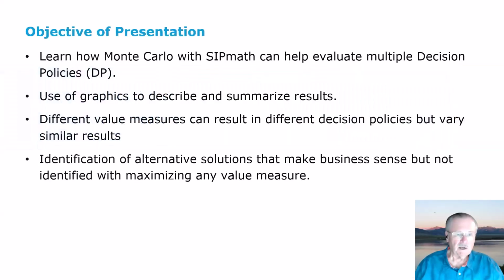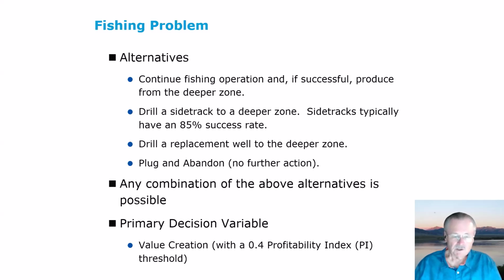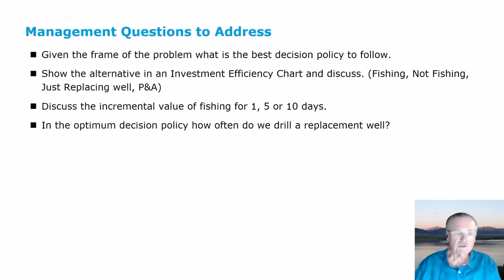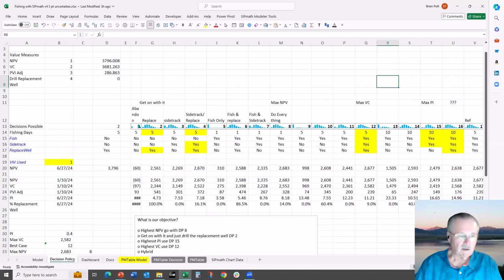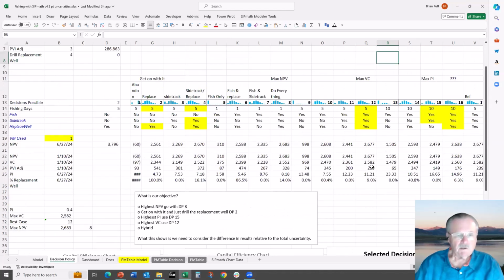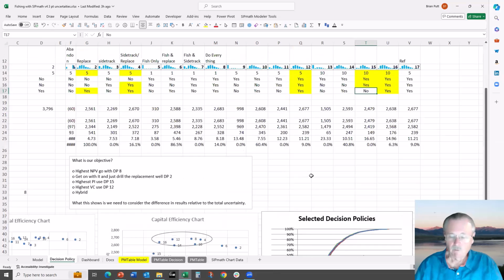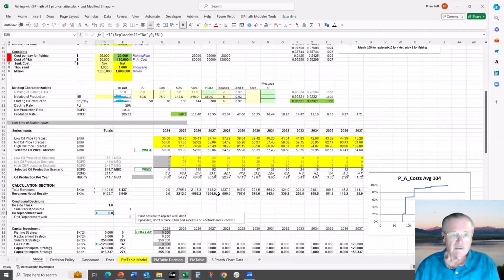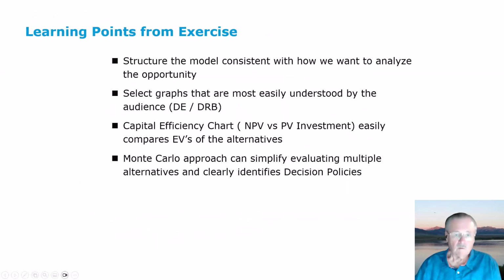Analyzing Multiple Scenarios or decision paths using Simulation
Demonstrates how Monte Carlo using SIPmath can help evaluate multiple alternatives and identify competing strategies that may not fit any of the single value measures typically used.